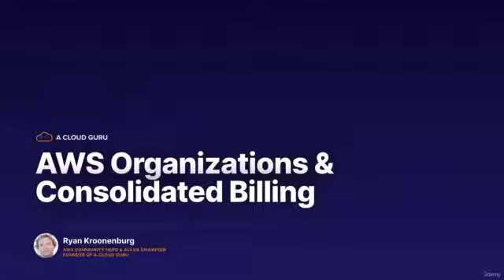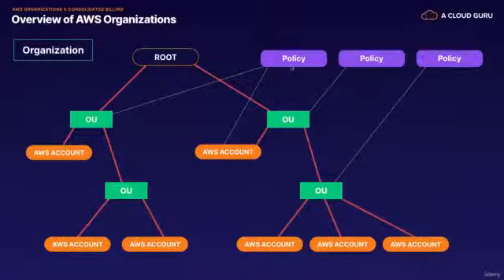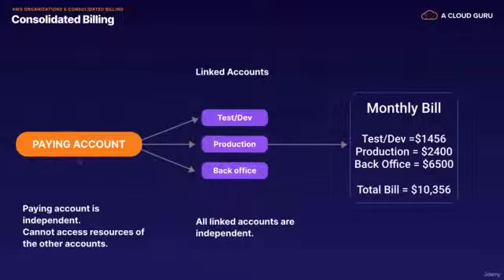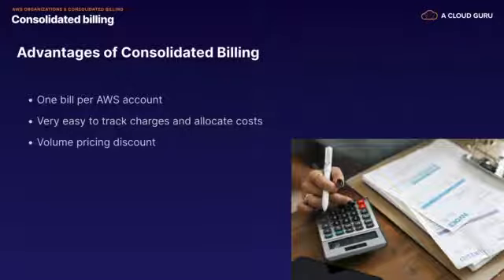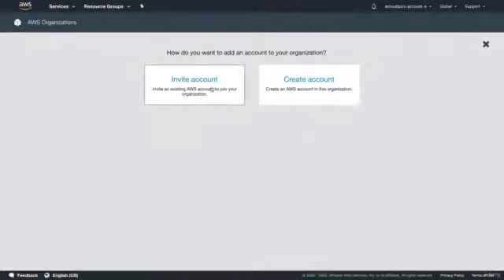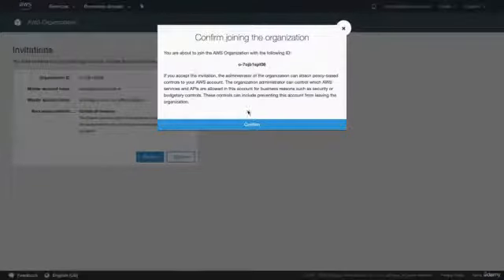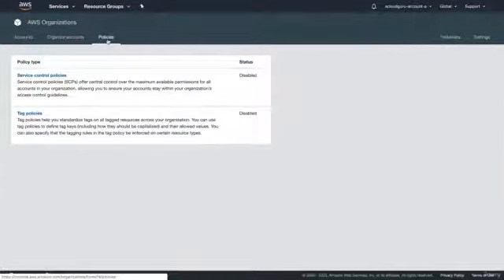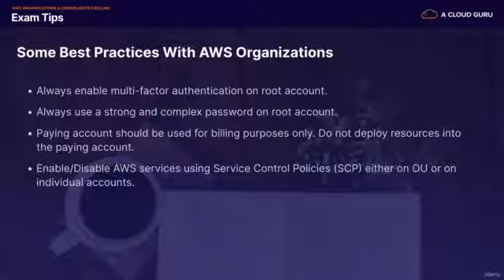AWS Certified Solutions Architect - Associate 2021 | AWS Organizations [SAA-C02] LEC #20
[{(Owner information)}]

From: Lahore.